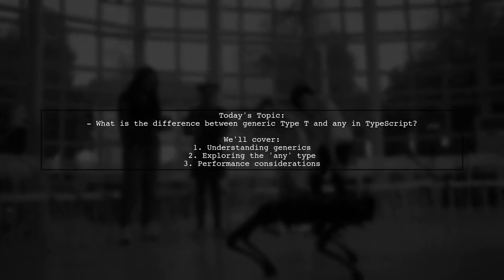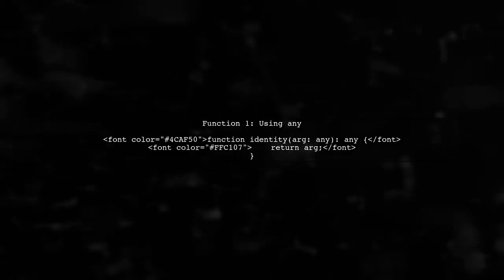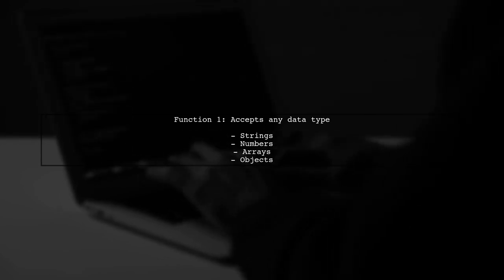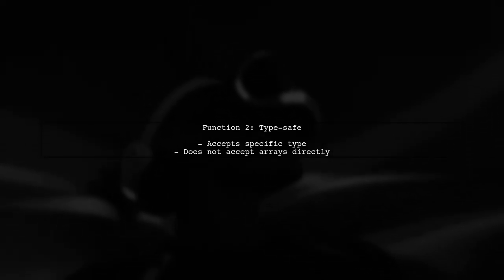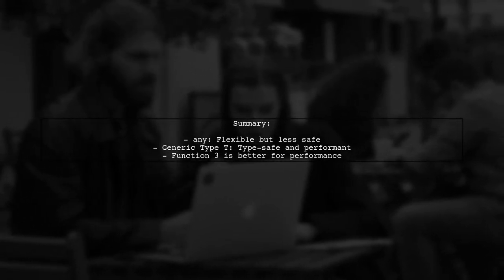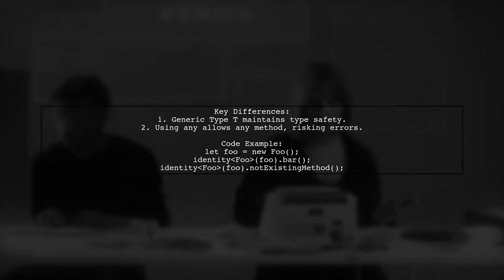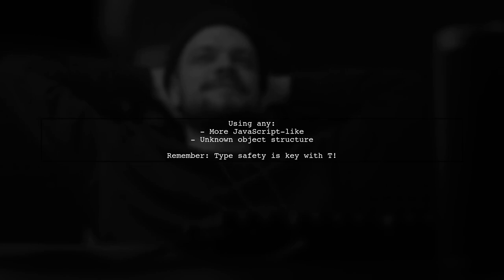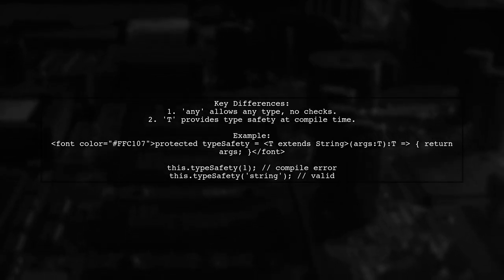TypeScript: Understanding the Differences Between Generic Types and Any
In this video, we delve into the world of TypeScript to explore the crucial distinctions between generic types and the `any` type. Understanding these differences is essential for writing robust, type-safe code that leverages TypeScript's powerful features. Join us as we break down the concepts, provide practical examples, and help you enhance your TypeScript skills for better development practices.

Today's Topic: TypeScript: Understanding the Differences Between Generic Types and Any

Related to